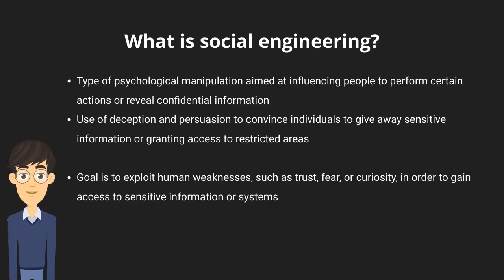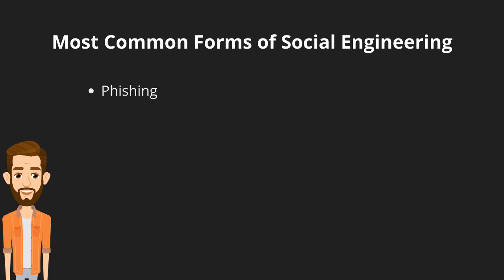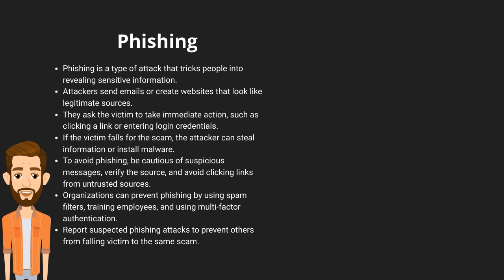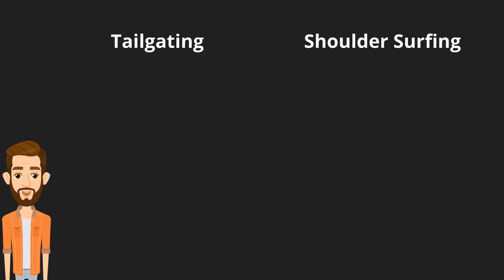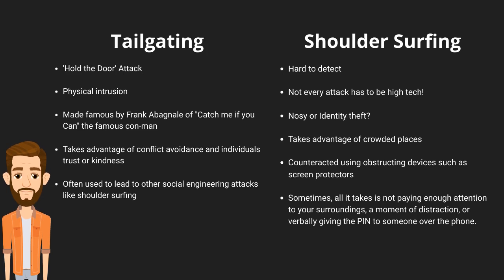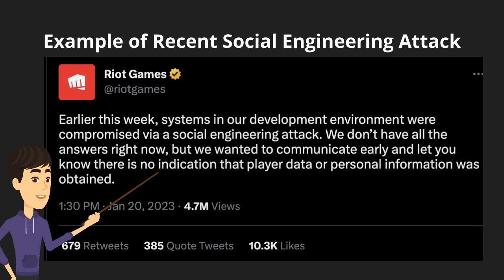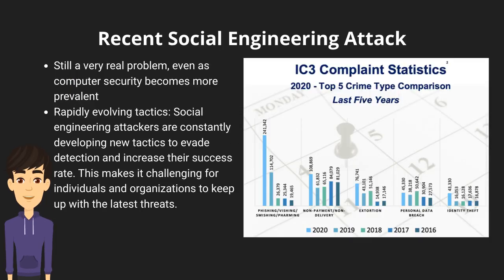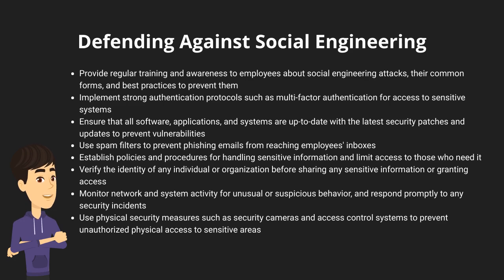Securities Final Project